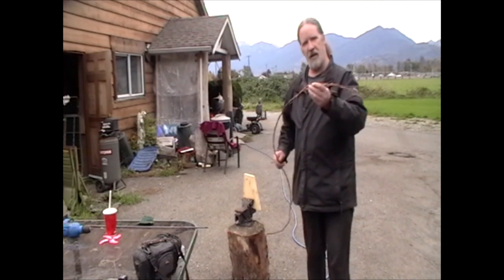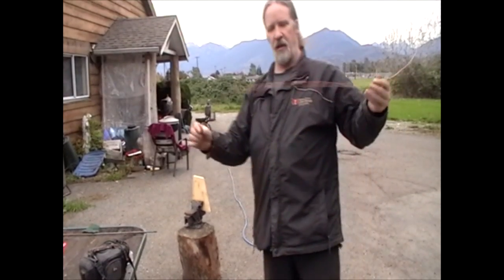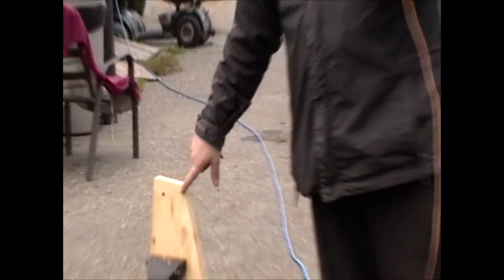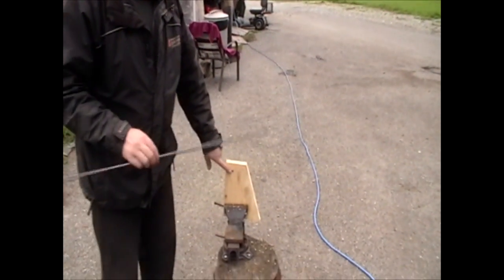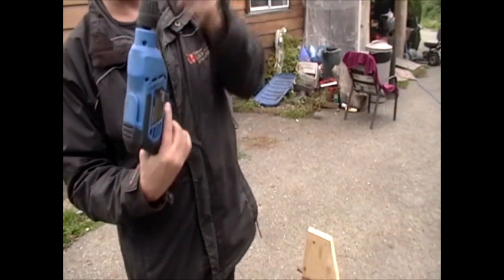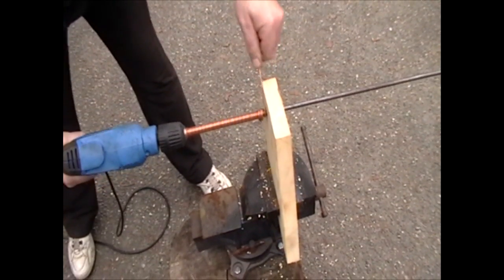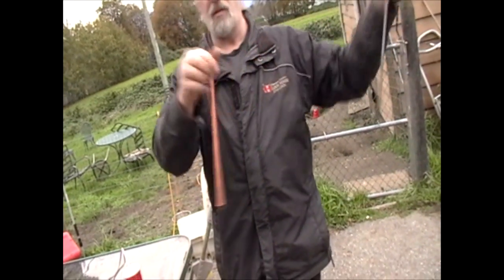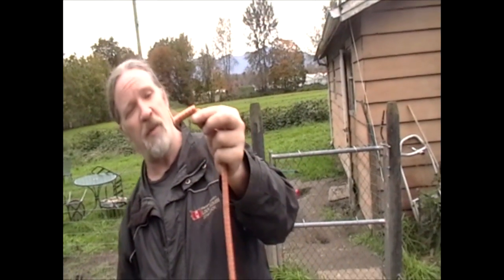Coil Winding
A short example of how I make my coils for the Keshe tech devices. If you do this, please be careful. Power tools and coiling wire can bite... And I know 6 mm is closer to 1/4 inch. Should have been 8mm.